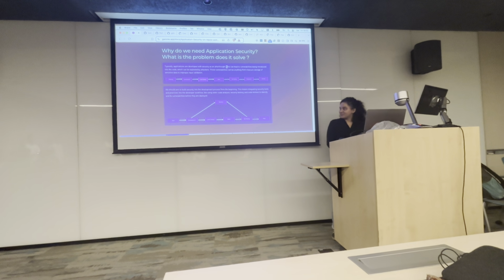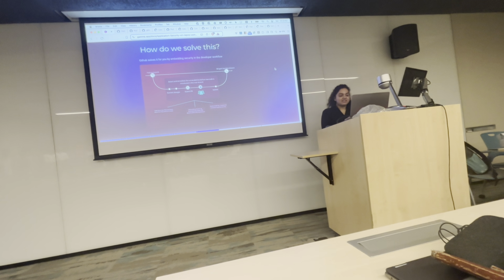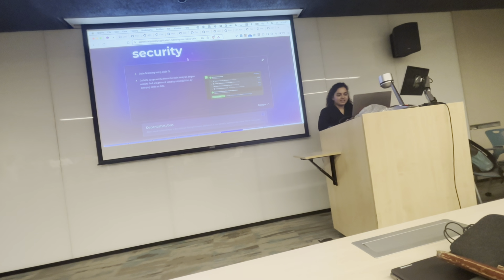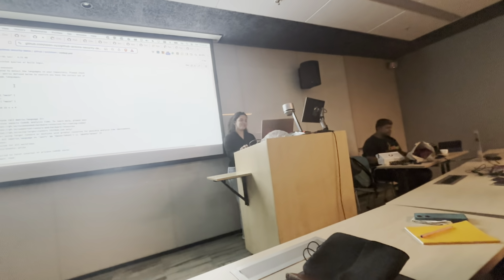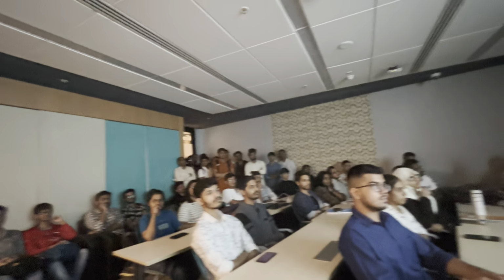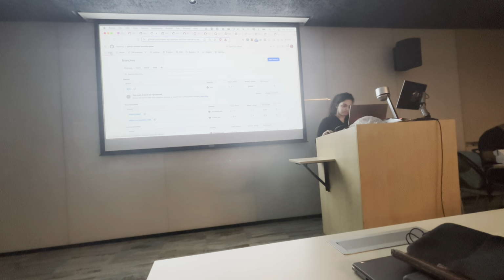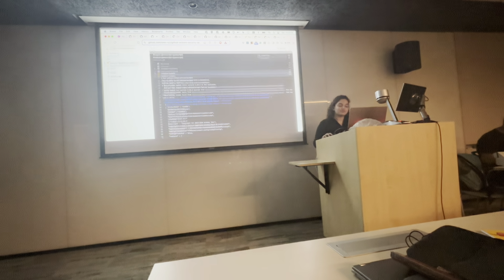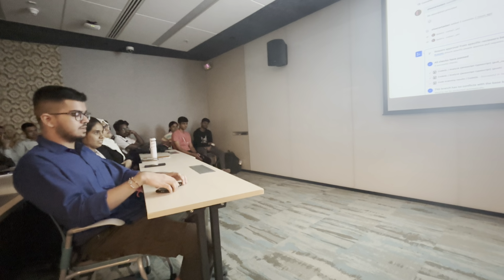Application Security for Repos using GitHub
Learn practical strategies for secure code reviews, automated testing, and policy enforcement using GitHub Actions. Whether you're a developer or team lead, this session equips you with actionable insights to safeguard your applications effectively.

Key takeaways:
In today's interconnected world, ensuring the security of our applications is paramount. Join me in this session to gain insight into practical strategies for enhancing application security using GitHub, a powerful platform for both version control and robust security measures.

1.Secure Code Reviews with CodeQL Autofix: Understand how to leverage GitHub's pull request features to enforce code review best practices and catch vulnerabilities early in the development process.

2.Automated Testing and Continuous Integration: Learn to integrate security testing tools into GitHub workflows to automate vulnerability scans, ensuring every commit meets stringent security standards.

3. Policy Enforcement with GitHub Actions: Discover how to use GitHub Actions to enforce security policies, such as required code reviews, security scans, and compliance checks, to maintain a secure development environment.

4.Managing Secrets and Access Control with Secret Scanning Alerts: Gain insight into best practices for managing secrets and access control within GitHub repositories to prevent unauthorized access and data breaches.

This session was recorded as part of the GitTogether Mumbai meetup held on 31st August 2024 at Microsoft Mumbai

Speaker: Shweta Kadam
Bio:  Shweta is an experienced Software Development Engineer with over three years of expertise in developing scalable payment processing applications and internal tools using Java and Angular. My journey has been marked by a proven track record in enhancing system security, migrating systems to modern frameworks, and leading cross-functional teams to achieve organizational goals.